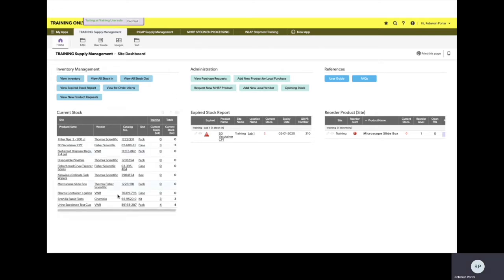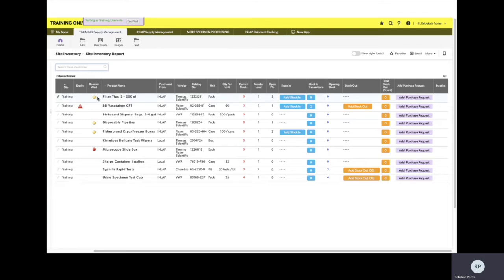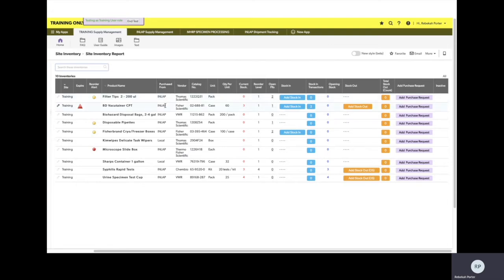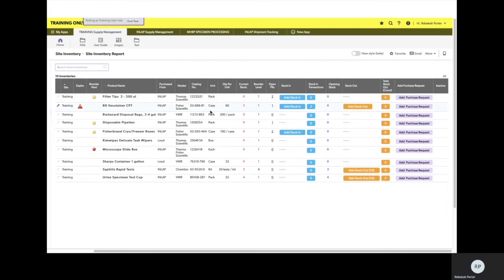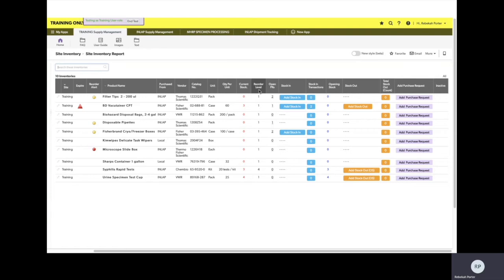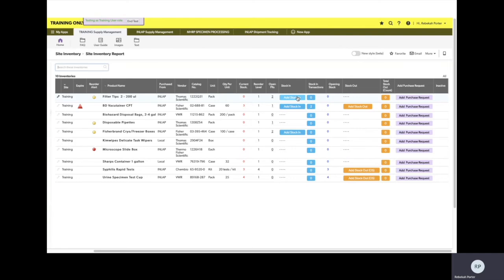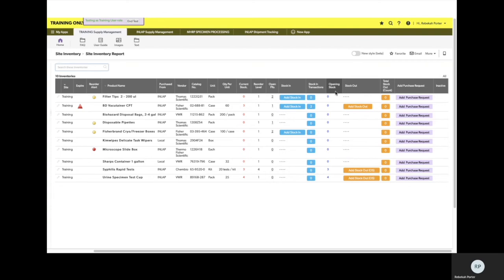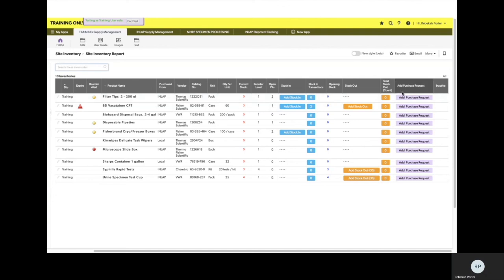Navigate Inventory Screen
Review of the Site Inventory Screen